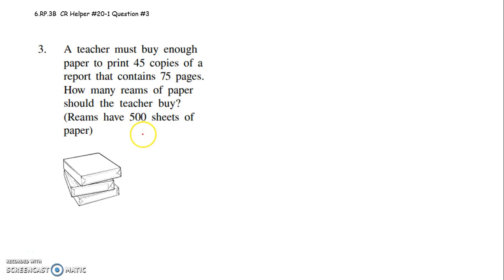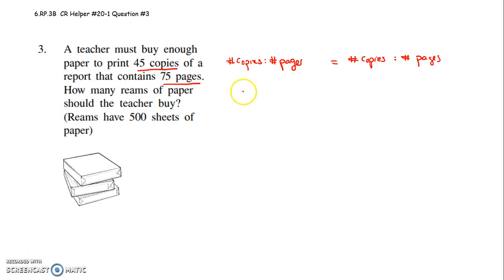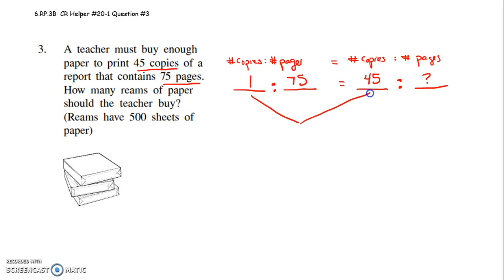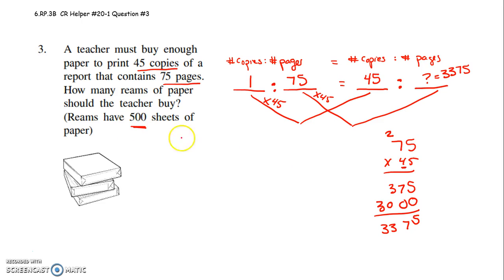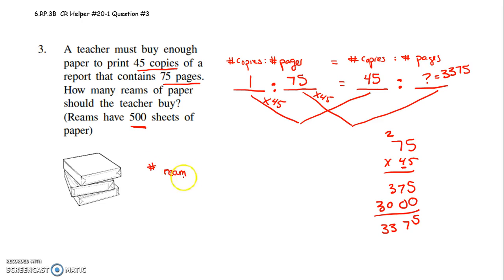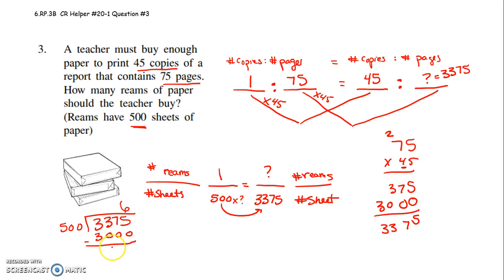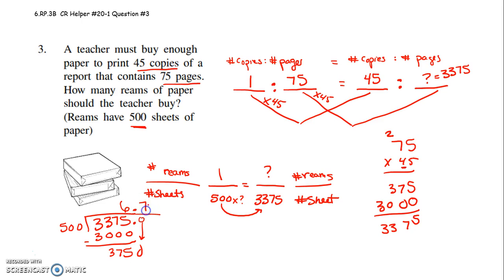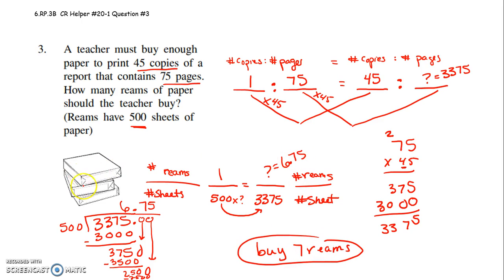6 RP 3B grade 6 CR helper #20 1 Question #3